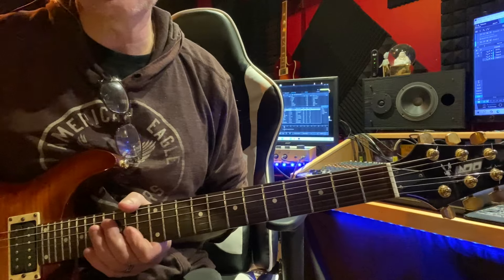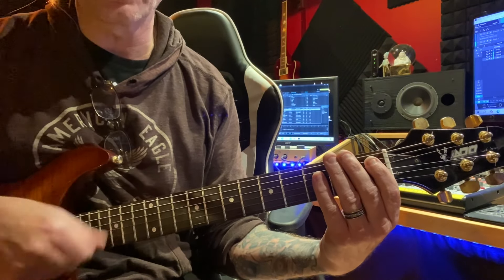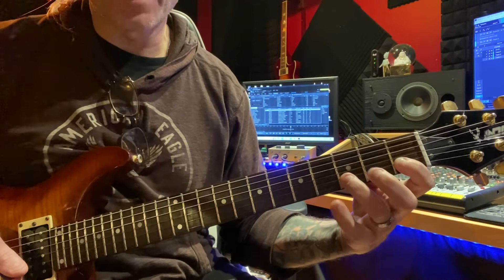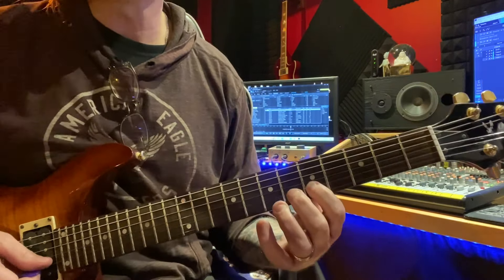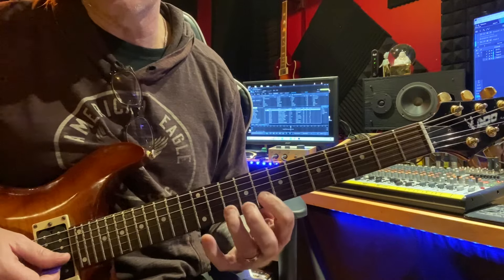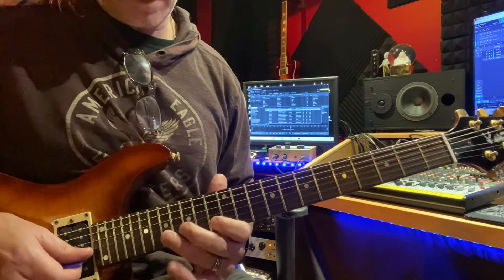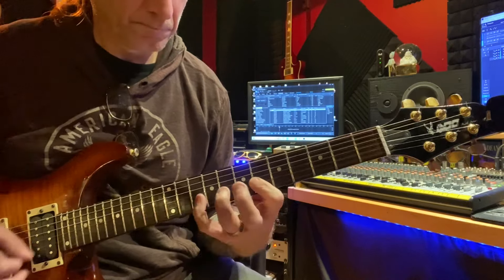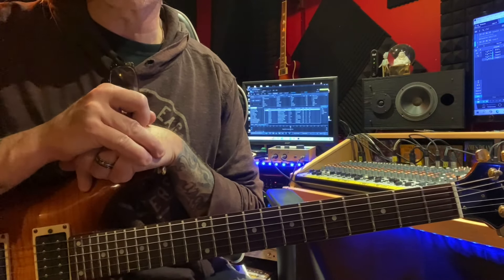Alternate Picking One String !beginnerguitarlessons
One string alternate picking exercise with audio reference track